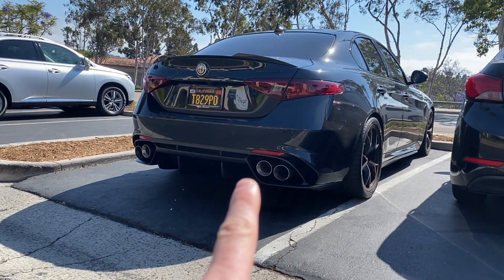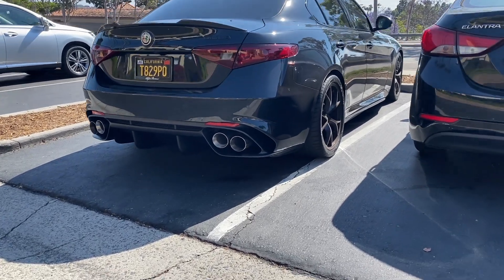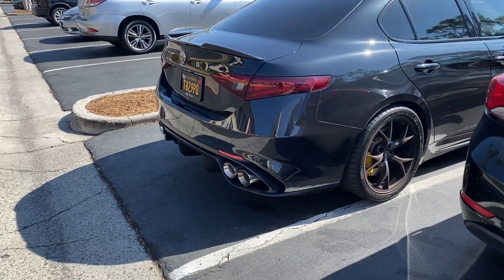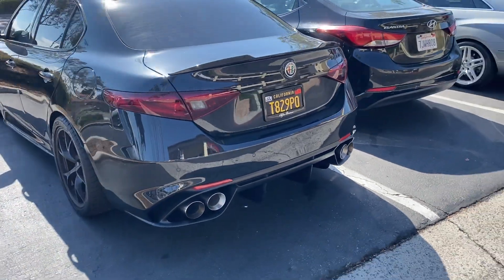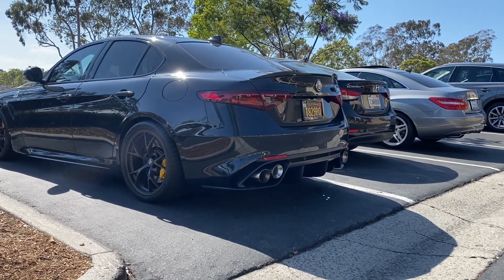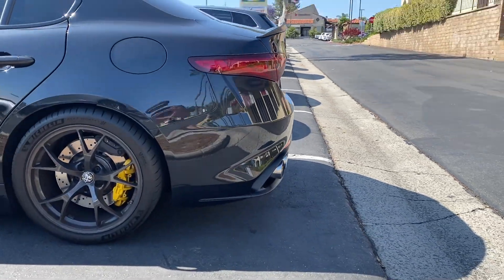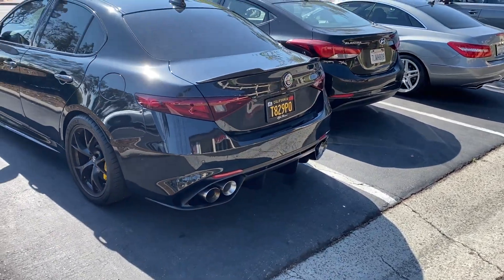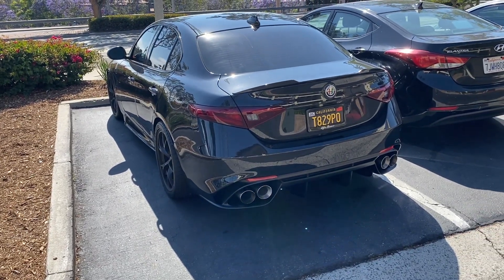QV Mods| Centerline X-pipe Problem, Straight Pipe Resonator Delete, Alfa Romeo Giulia Quadrifoglio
You have to hear this! Finally figured out what was causing the whistle noise in the QV's exhaust. Deleted the X and replaced with straight pipes! I'm so pleased with this set up.

2018 Alfa Romeo Giulia Quadrifoglio
Straight piped resonator delete
Sprint Filter
Forza Controller
GFB DV+
JB4
Custom Muffler tips
ST lowering springs
Michelin PS4S Tires

(sorry forgot to shoot pics or videos from under the car... my bad)